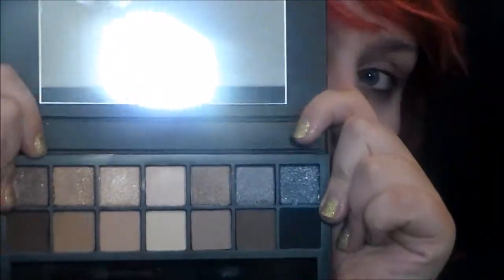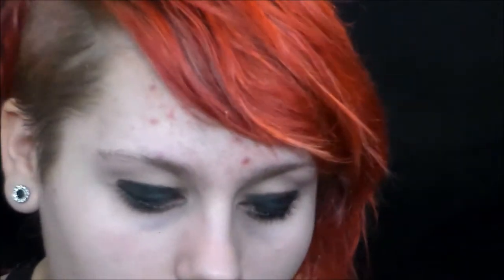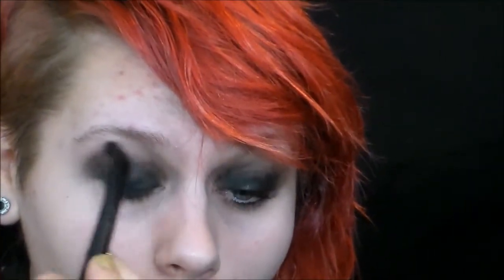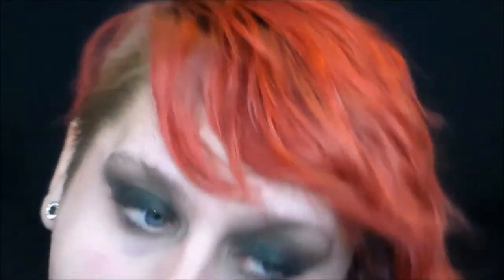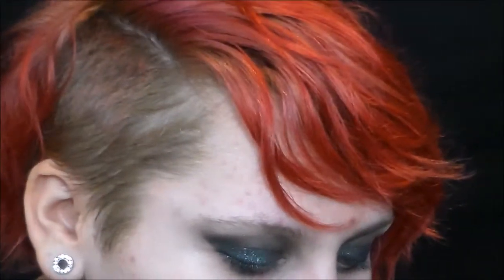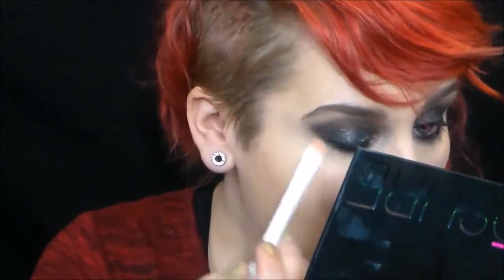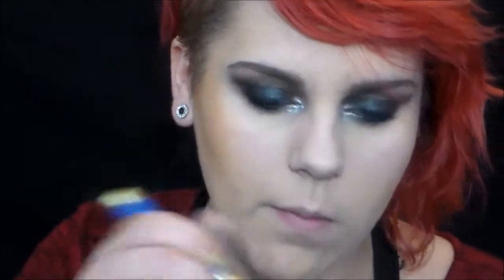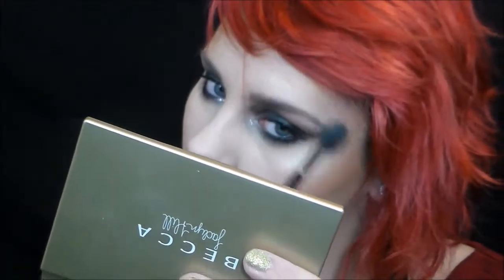new years eve makeup tutorial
MY LAST FOUR VIDEOS
oh christmas tree collab (garland)

ALL PRODUCTS USED
EYES
smashbox full exposure pallet

urban decay heavy metal glitter eyeliner in glamrock

FACE
kat von d shade+light pallet